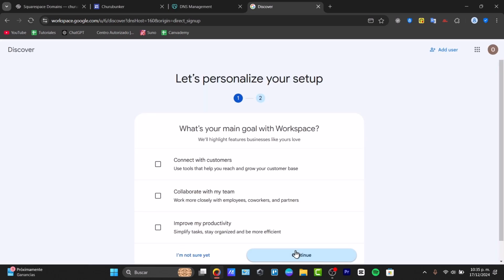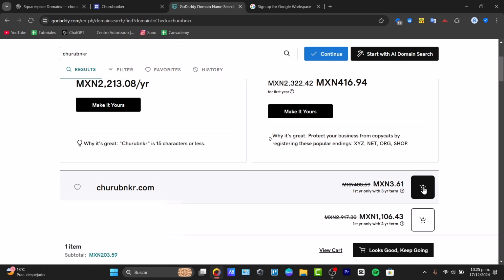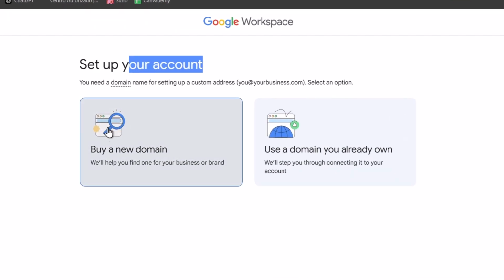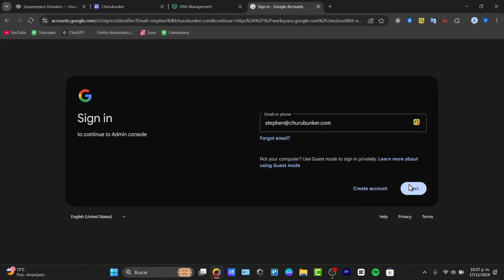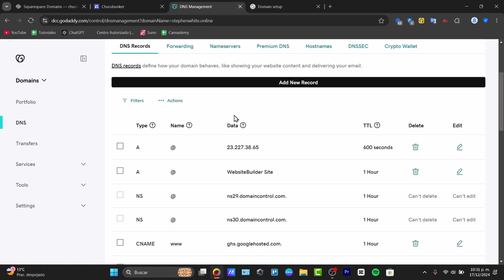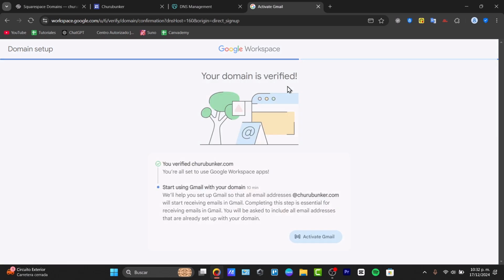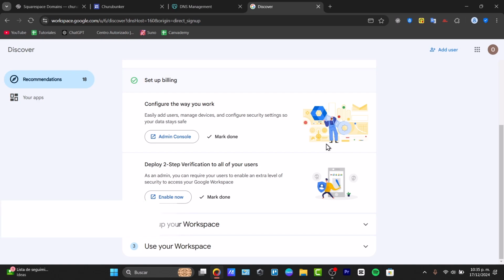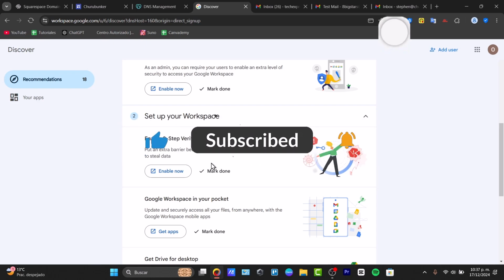How to Connect Godaddy Domain to Google Workspace (2026) | Guide Complete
To connect your GoDaddy domain to Google Workspace, begin by logging into your GoDaddy account and navigating to the "My Products" section. Locate your domain and select "DNS" to access the DNS Management page. In a separate tab, log into your Google Workspace Admin Console. Under "Domains," choose "Add a Domain" and follow the prompts to verify your domain ownership.

You will be provided with a TXT record to add to your GoDaddy DNS settings. Return to the DNS Management page in GoDaddy, add the TXT record, and save your changes. Finally, allow some time for propagation and confirm successful setup in Google Workspace.